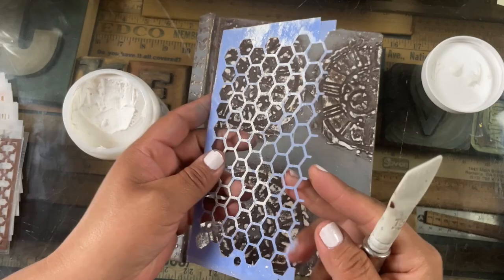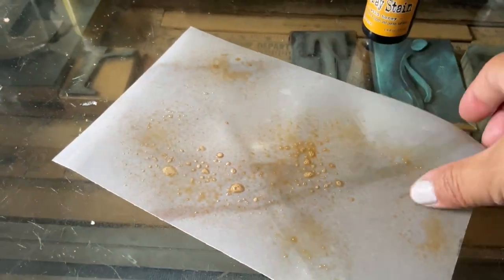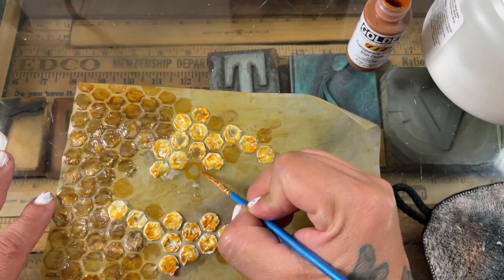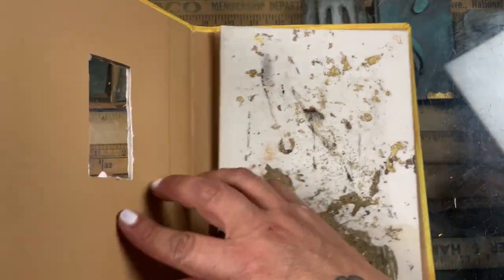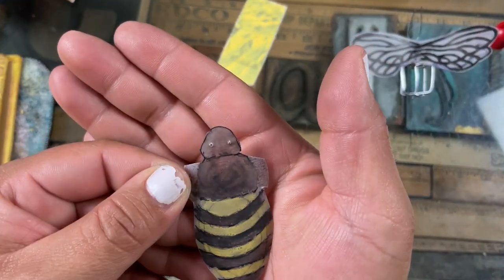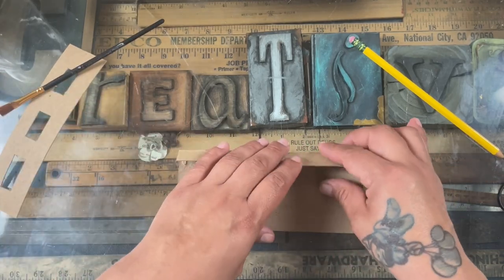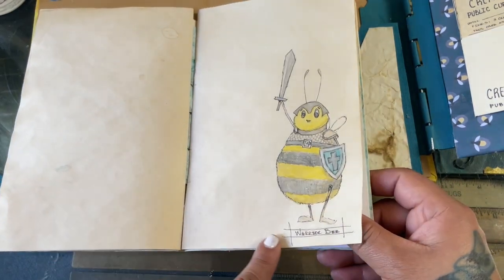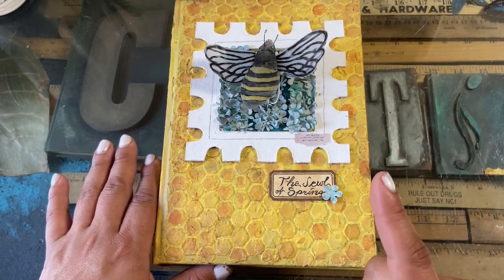"The Jewel of Spring" Bee Journal. The lock is the bee wings and more gems hidden inside.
I hope you enjoyed this journal.